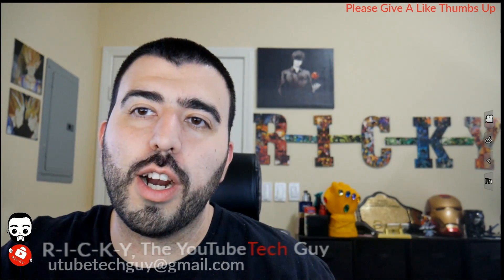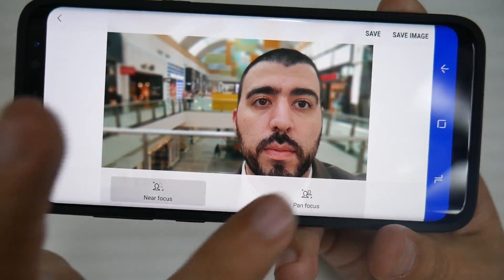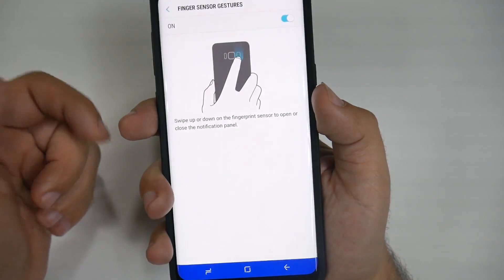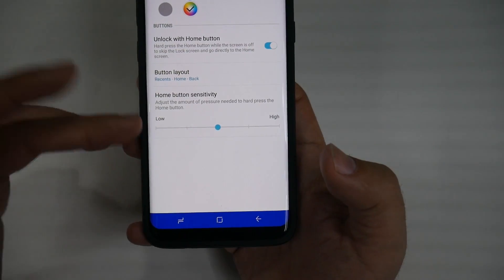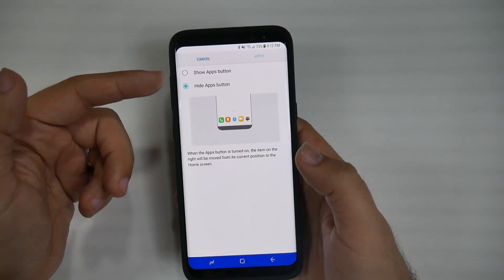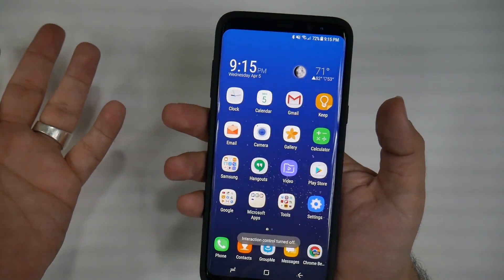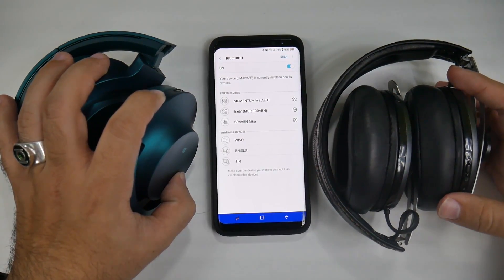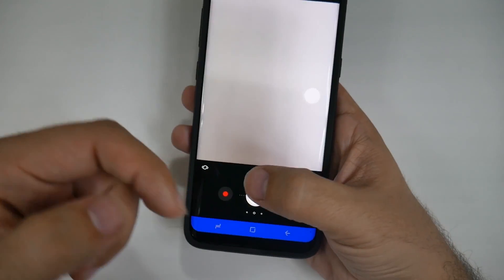10 Hidden Features of the Galaxy S8 You Don't Know About - YouTube Tech Guy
10 Hidden Features of the Galaxy S8 You Don't Know About